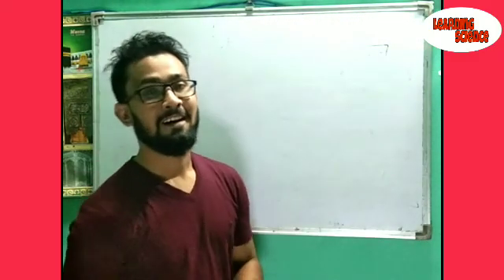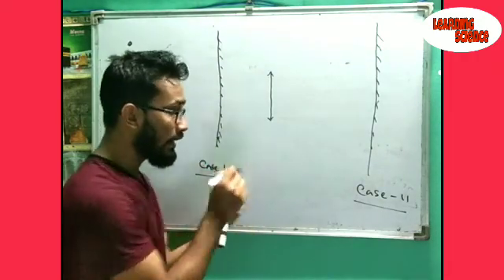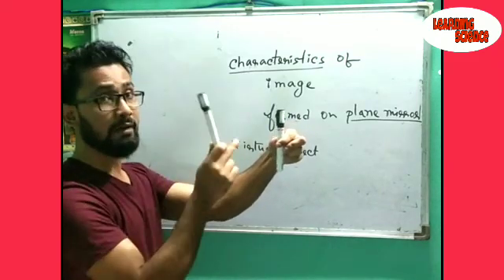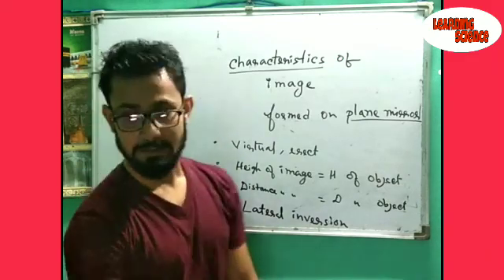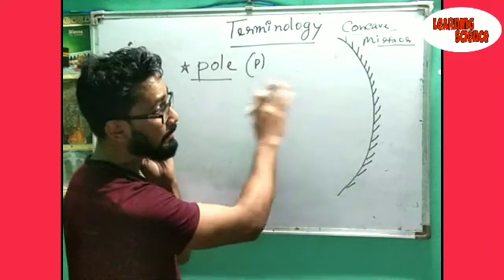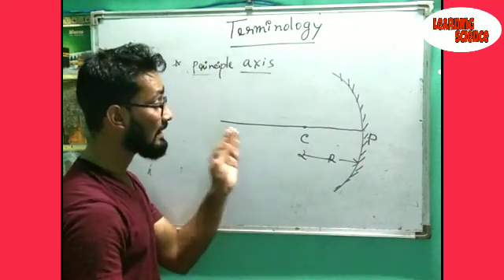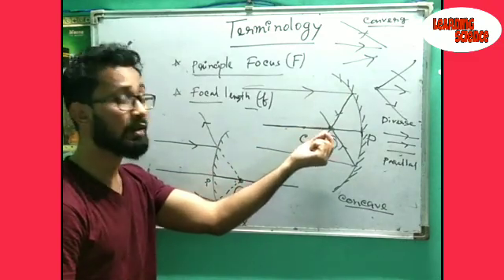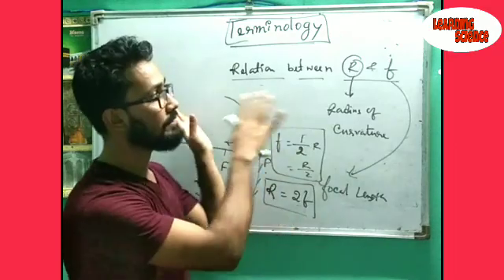Class 10 Science Chapter 10: Light Reflection and Refraction Part - II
Class 10 Science Chapter 10: Light Reflection and Refraction Part - I
and join me on Instagram as
ahmed_jubair